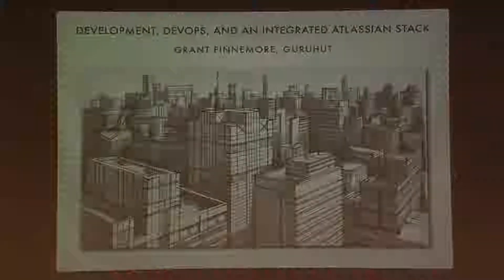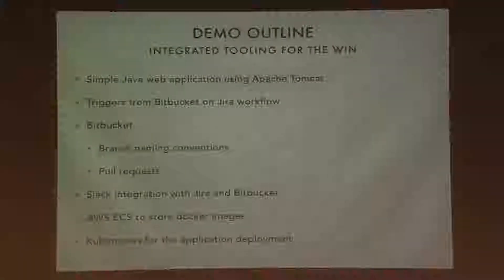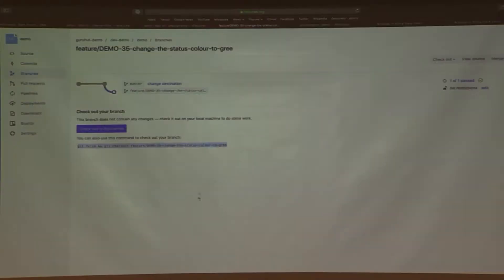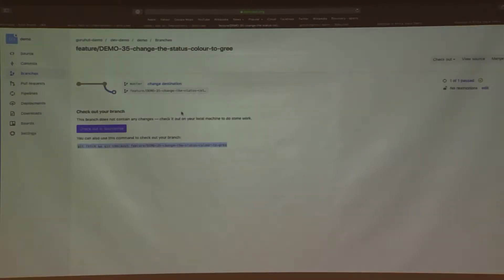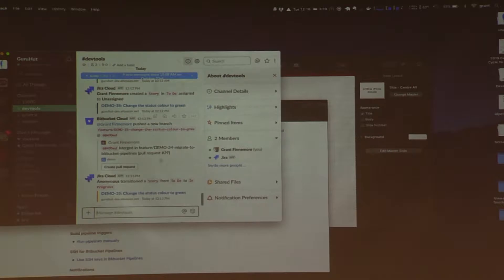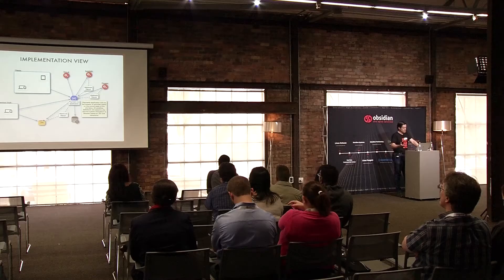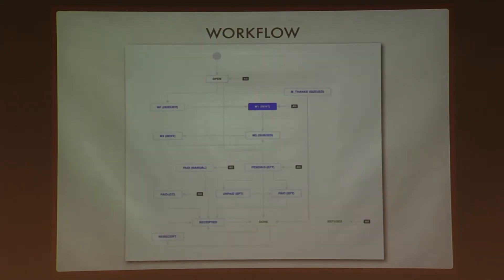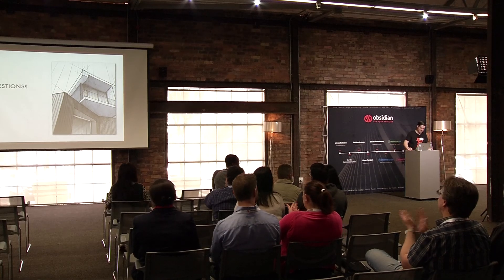Atlassian Grant Finnemore